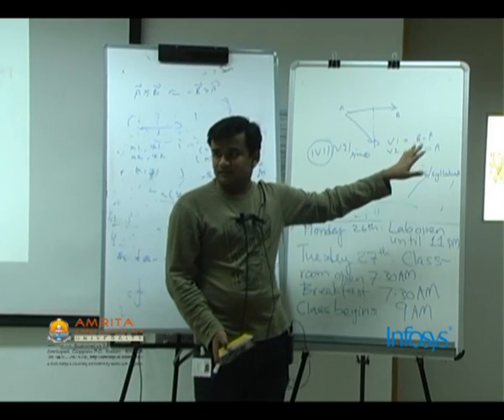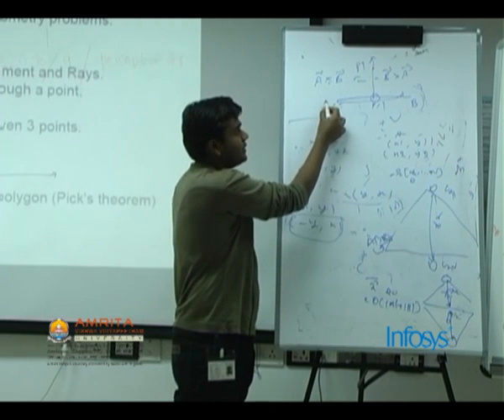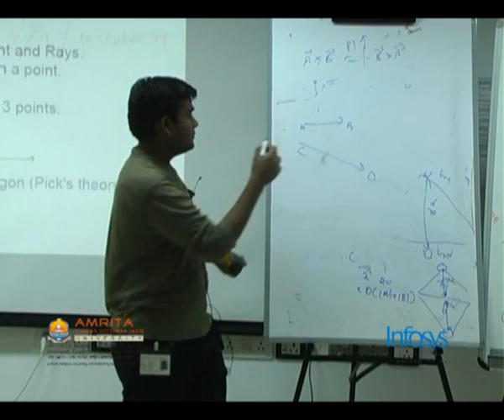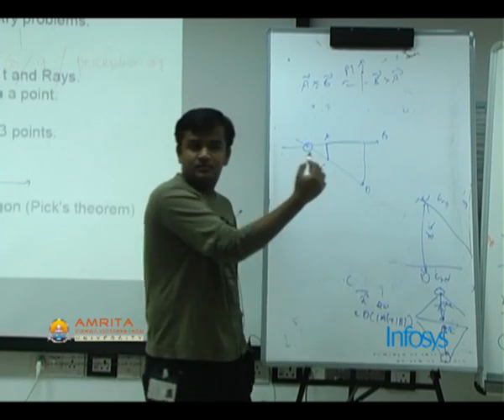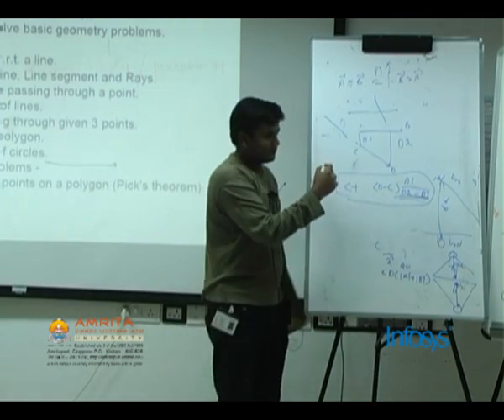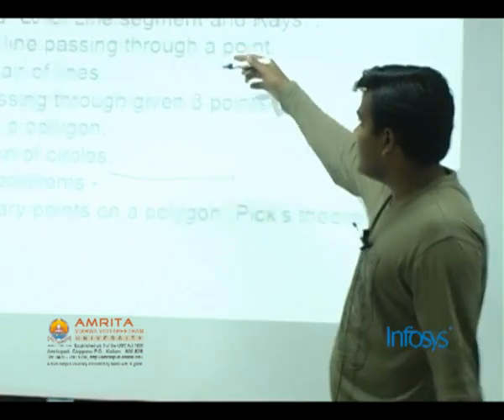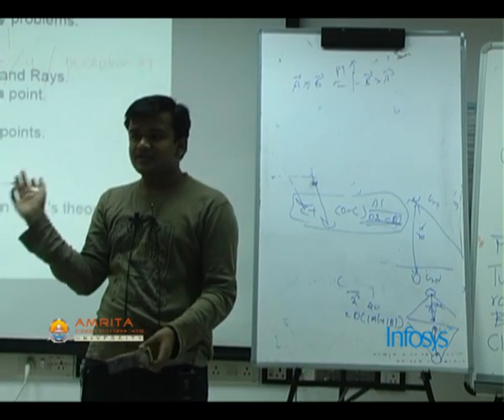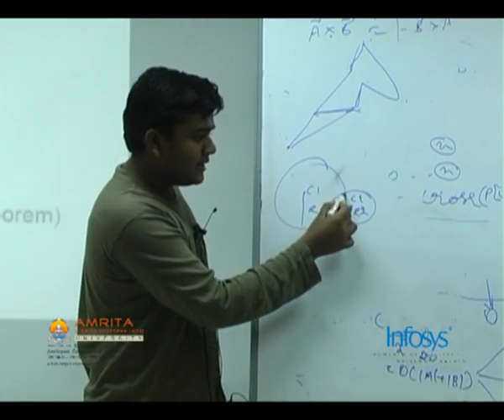Part 19 of Amrita Infosys Programming Contest Camp 2010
Topic: Geometry
Instructors: Ajay Somani
Location: Infosys Bangalore Design Center
Day 2